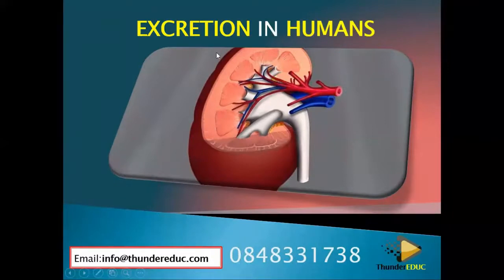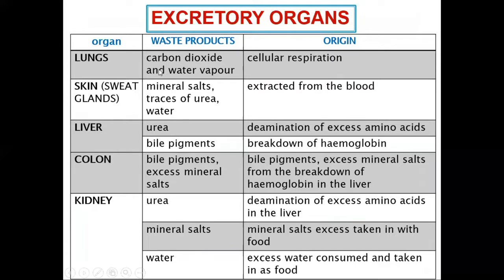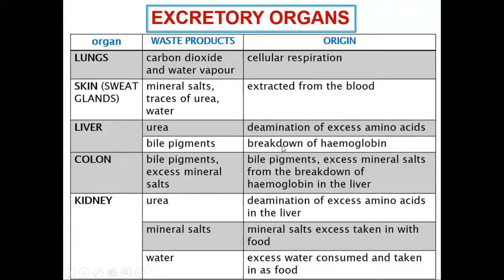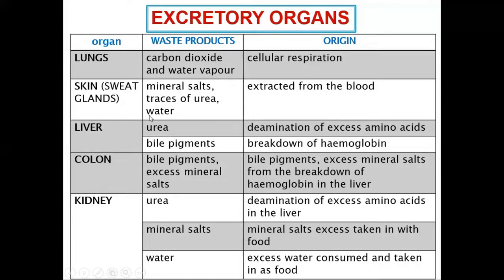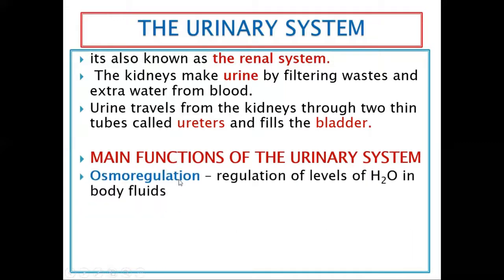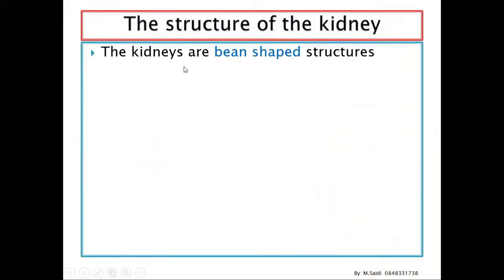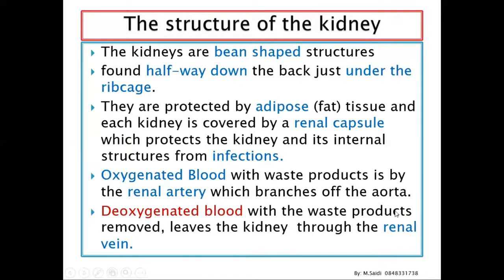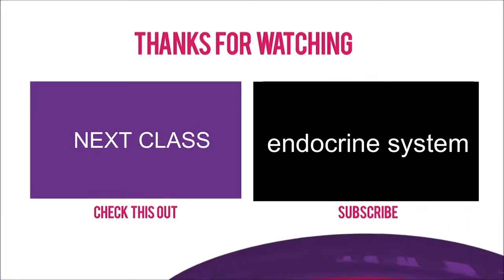Grade 11 life sciences: Introduction to EXCRETION ; ThunderEDUC M SAIDI